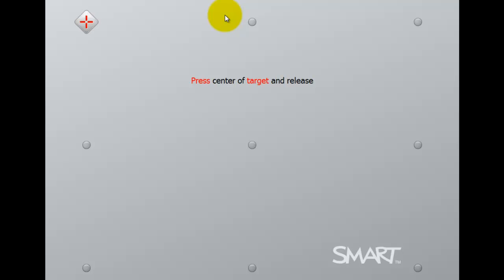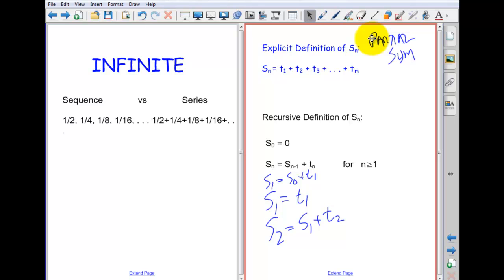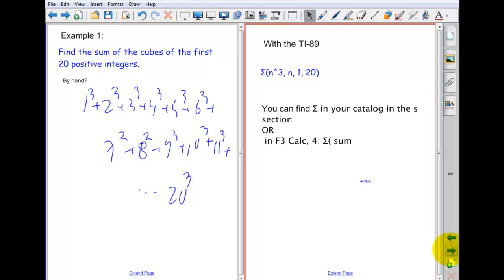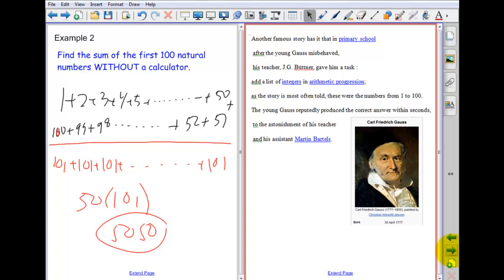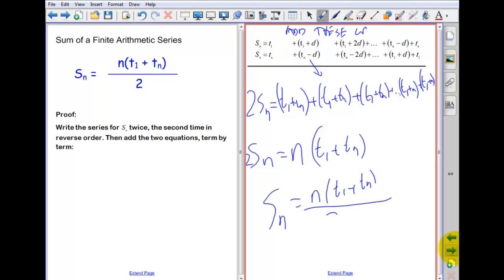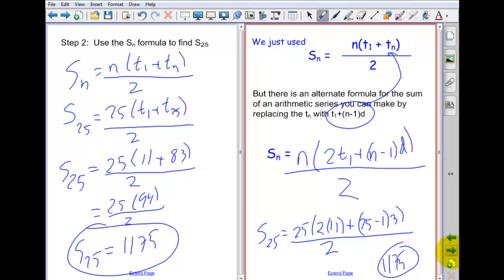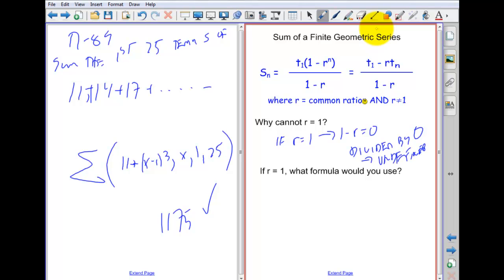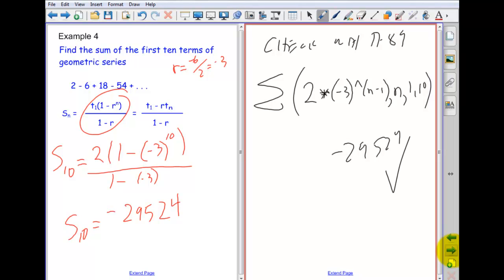PCH 13.3 LIVE group 4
Arithmetic & Geometric Series
and their sums